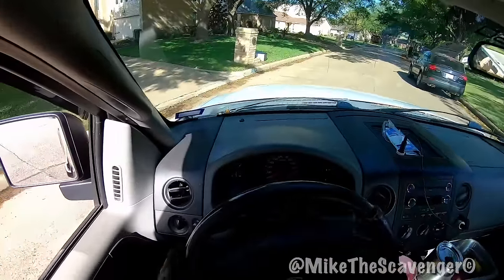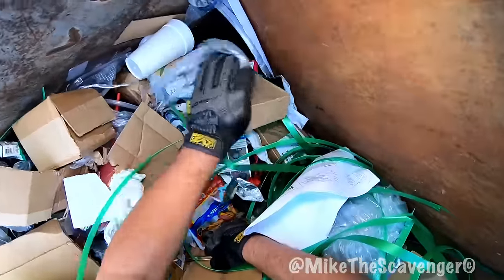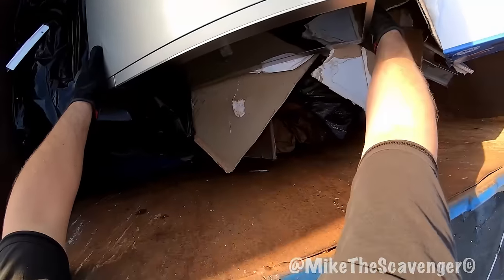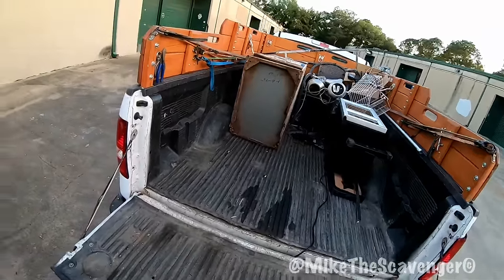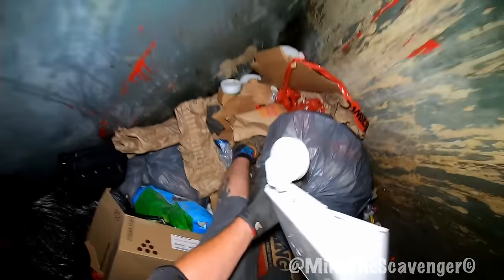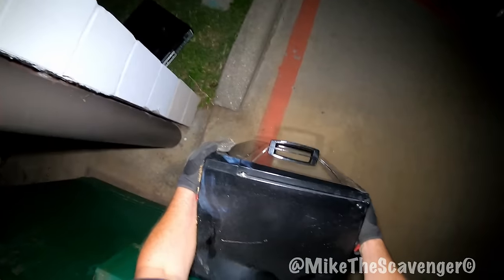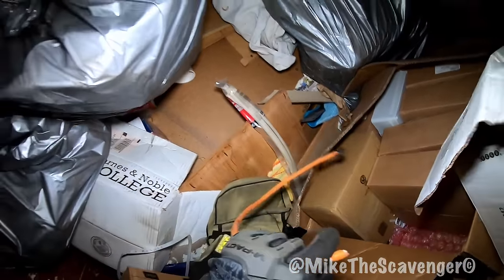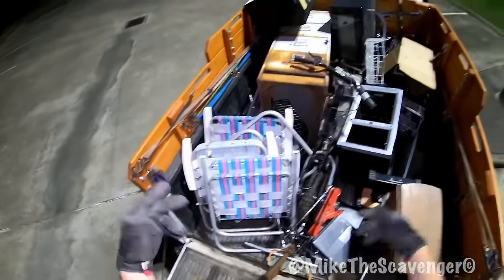Dumpster Diving & Curbsiding "Motorcycle In This Dumpster!"